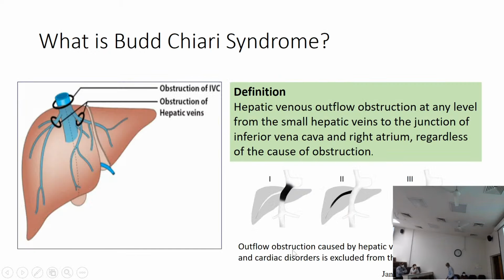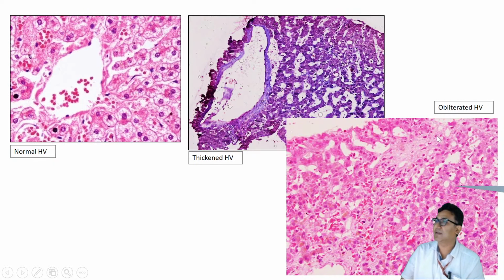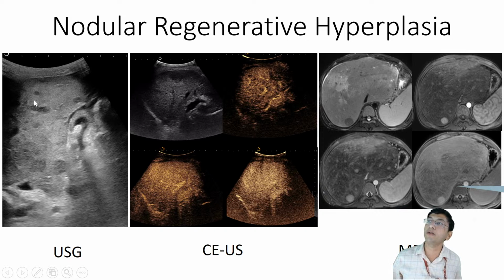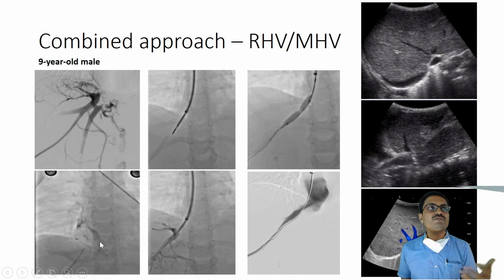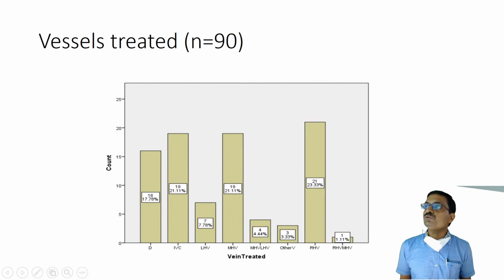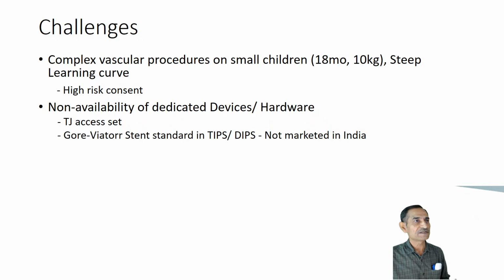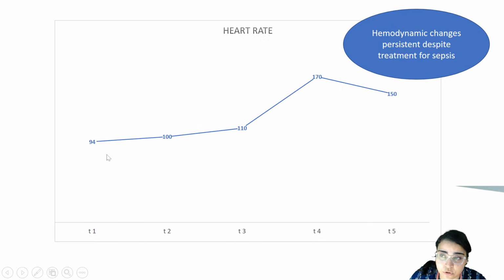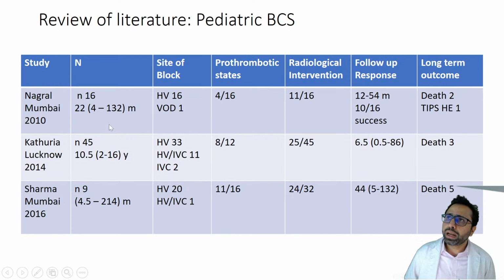Paediatric Budd-Chiari Syndrome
Participating Department : Pediatrics Unit - I
Topic : “Paediatric Budd-Chiari Syndrome.”